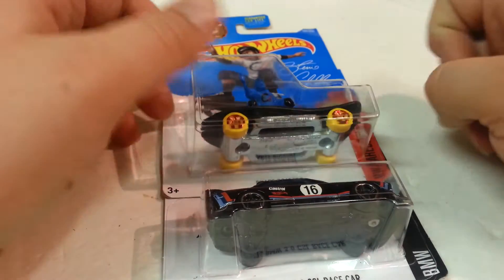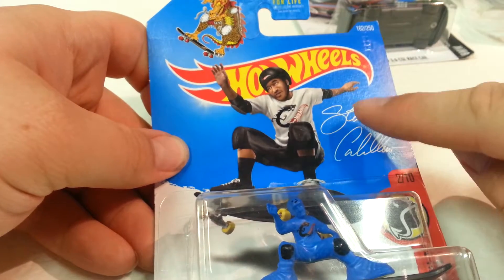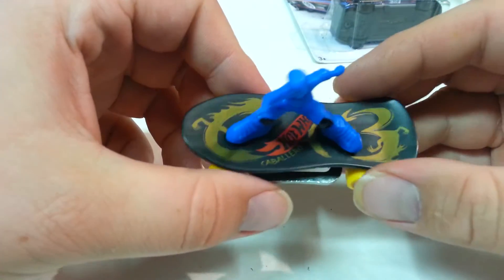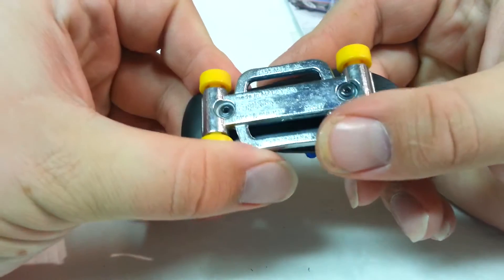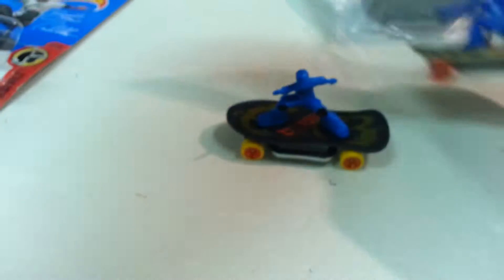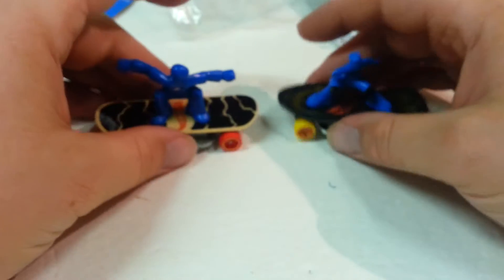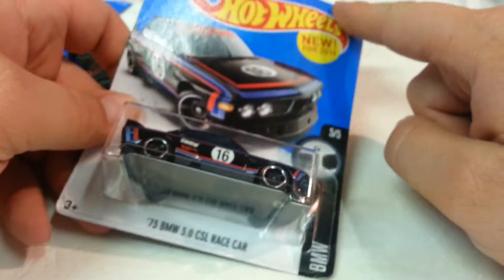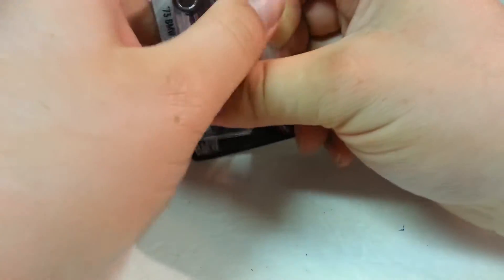HW 4 Wheeled Reviews: Skate Brigade and 73 BMW 3.0 CSL Race Car